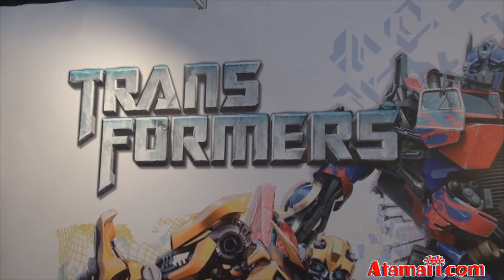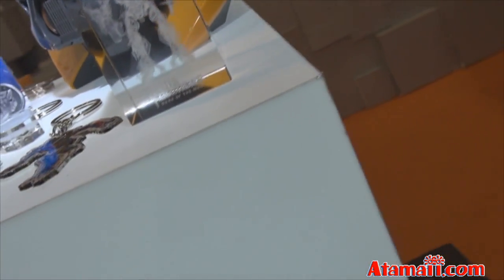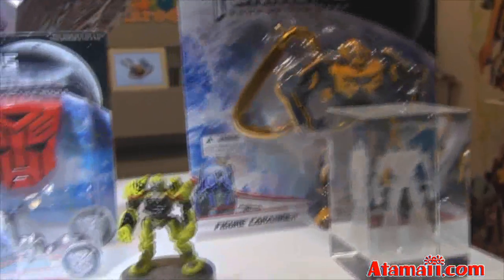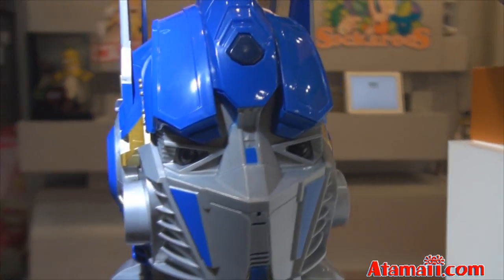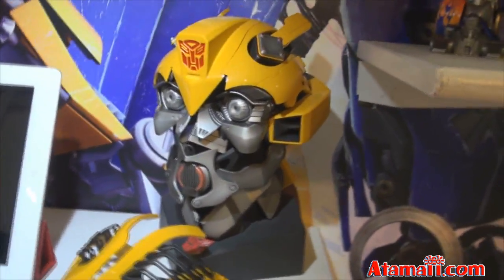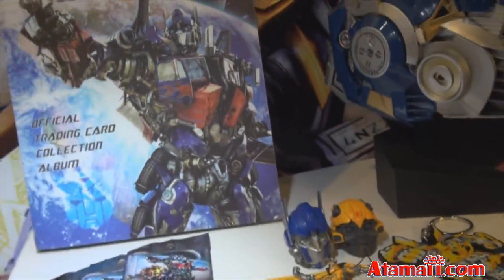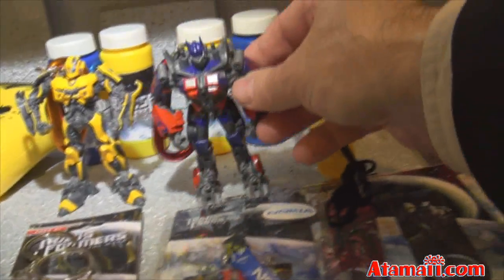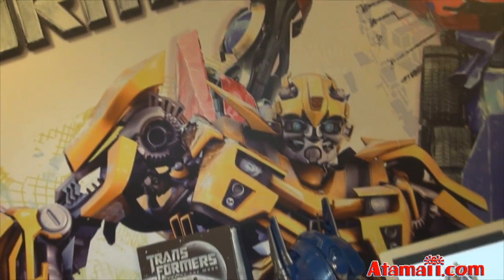Transformers Accessory Toys Hong Kong Toy Fair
From Fortune Merchandising, these are accessory toys and  products from the Hasbro property "Transformers".

Shown are Optumus Prime and Bumblebee Transformers coin banks, crystal paper weights, keychains, cell phone covers, 3d magnets, carabiner figures, stampers, bookmarks, stsickers, trading cards, Optumus Prime and Bumblebee Transformers busts, and more!

Seen in Hong Kong at the Hong Kong Toys and Games Fair January 2012.

Presented by toy reporter Stu Carter from Atamaii.com